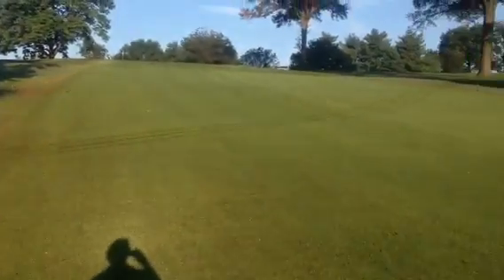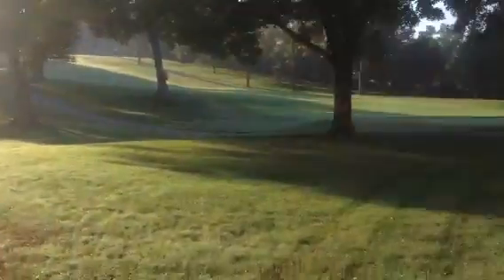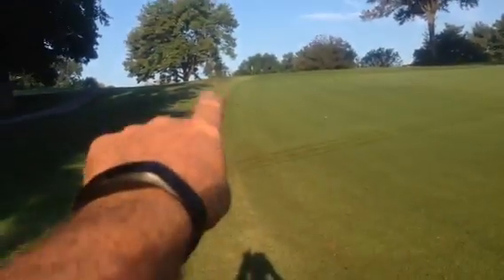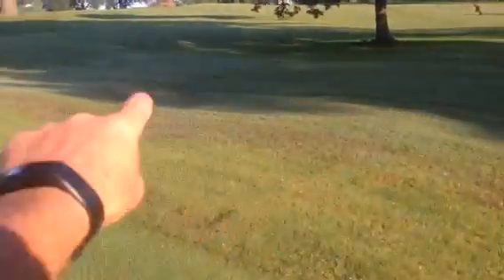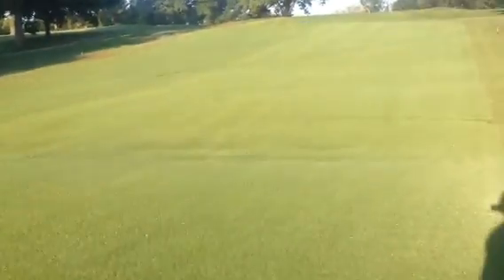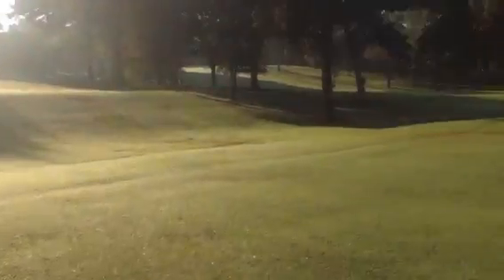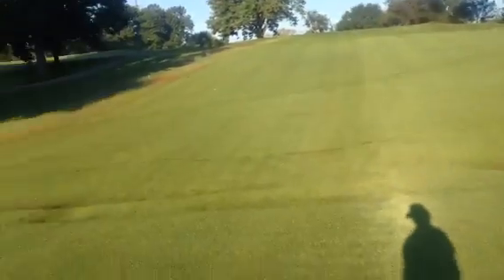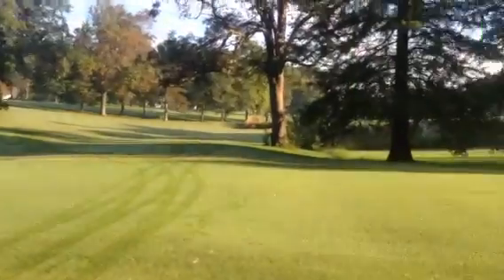Glen Echo CC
Fairway Bermuda Eradication spray program